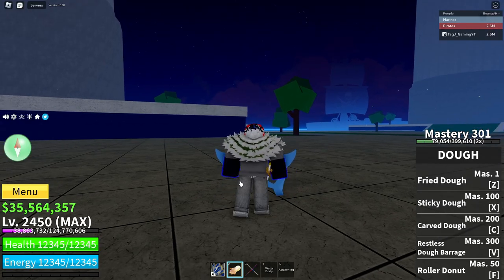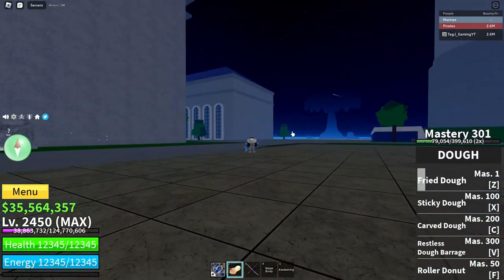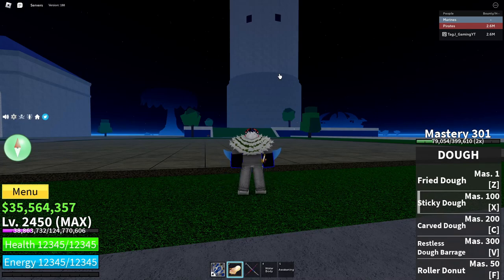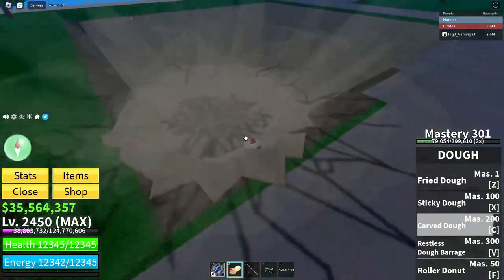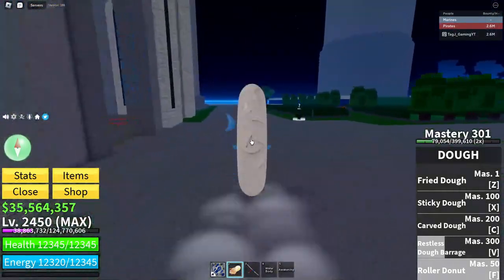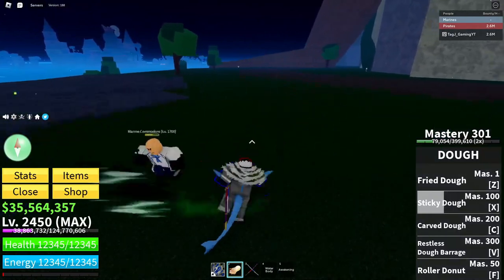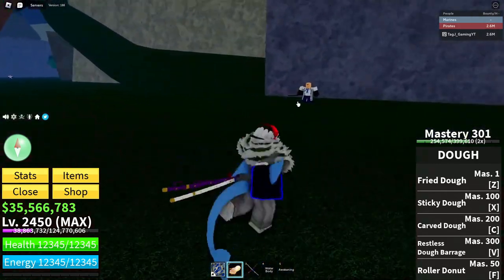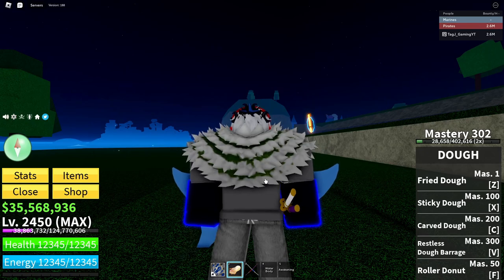Unawakened Dough Showcase